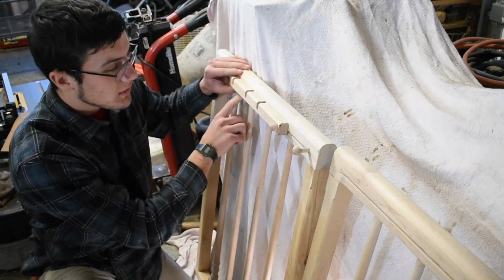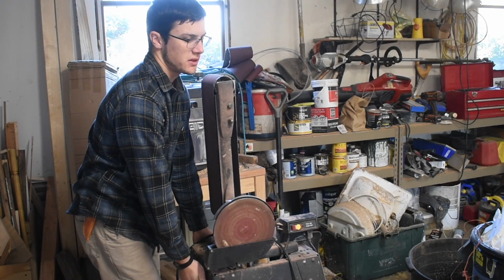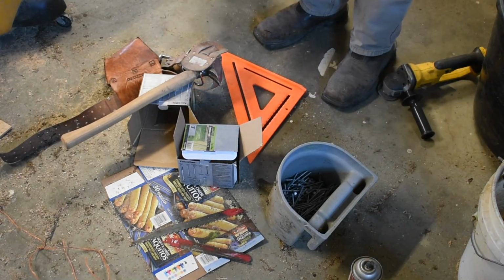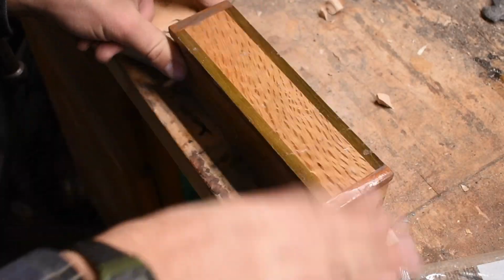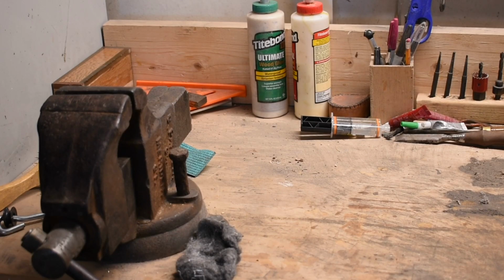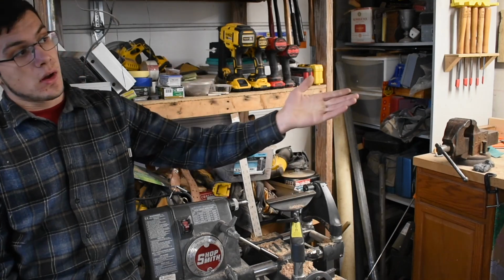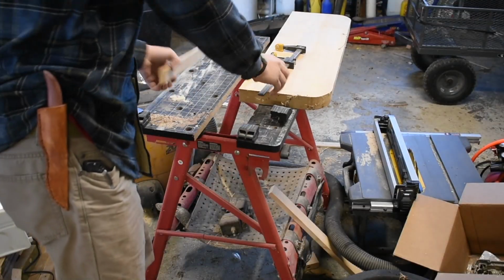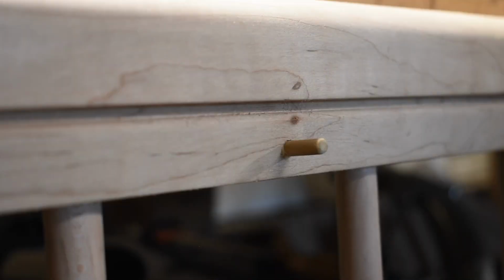I came out here to do ONE thing, I ended up doing this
I know this has never happened to you, but My shop was actually dirty...really dirty. So I came to do one thing, but I ended up cleaning the entire shop instead!